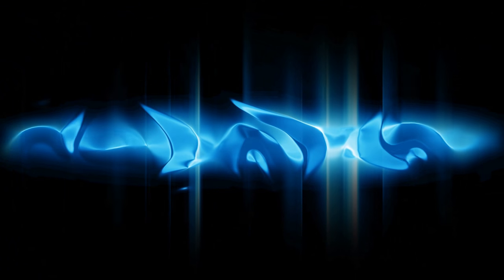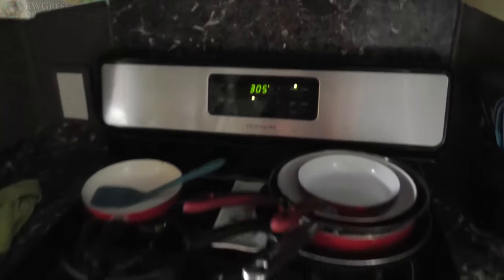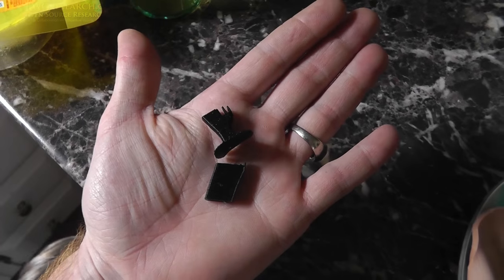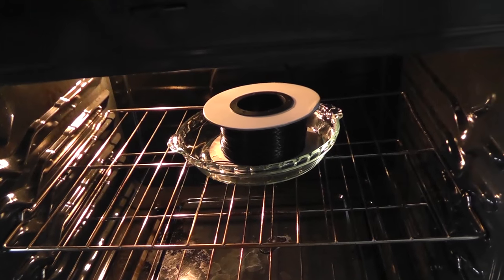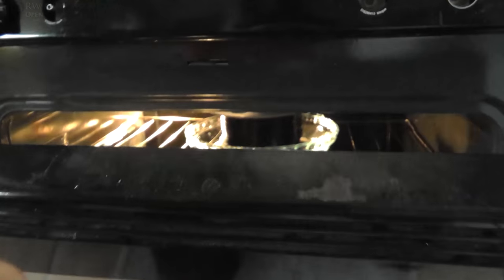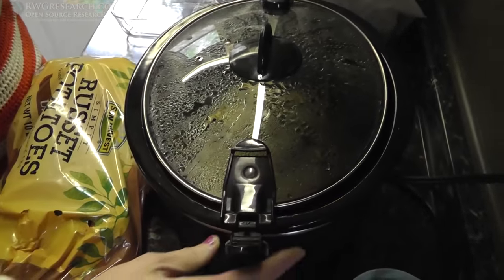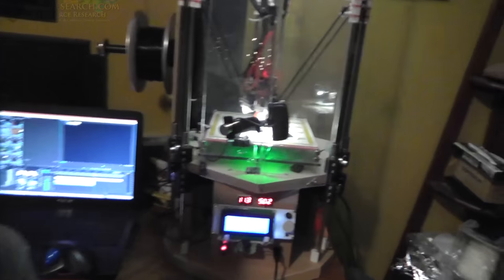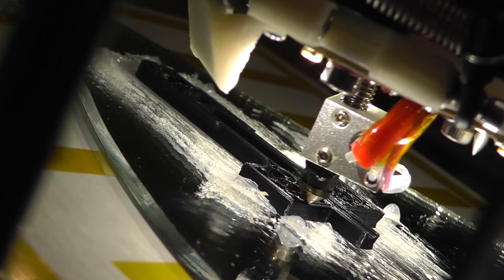This Seems Like A BAD Idea... Baking Filament In The Oven... Really?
well... it seemed to work but rather Sketchy!

well worth a look and support!